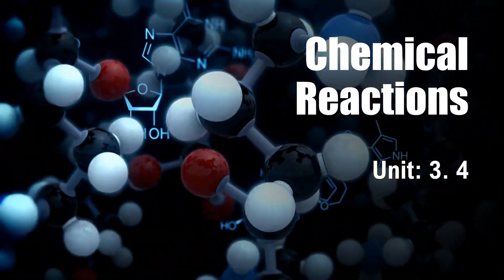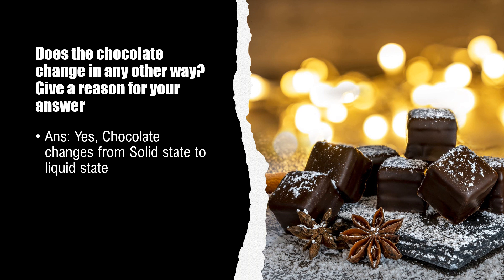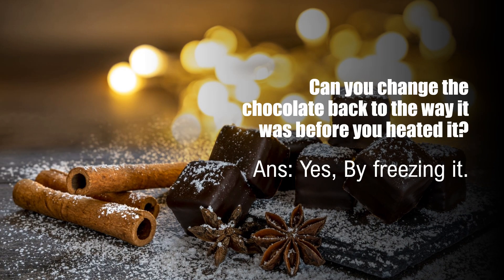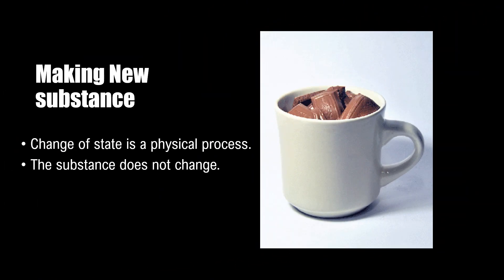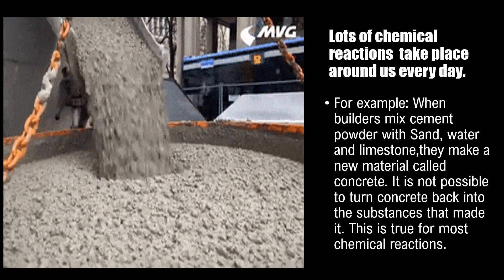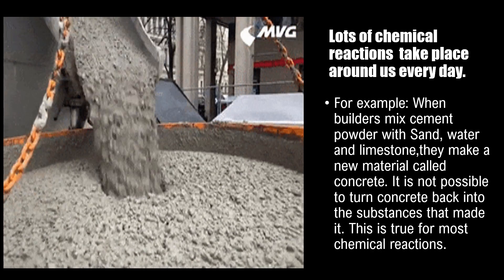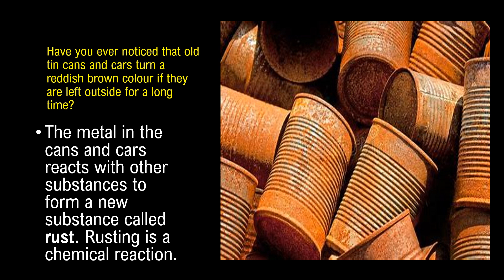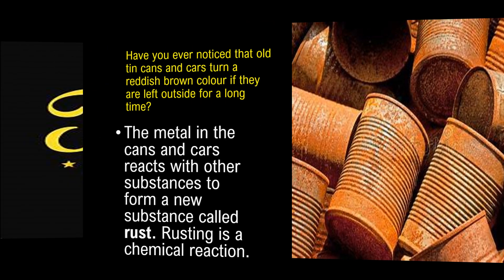Cambridge primary science grade 4| Chemical reaction| learners book